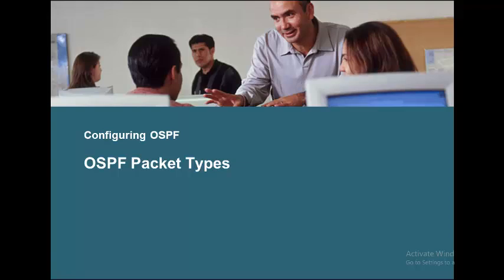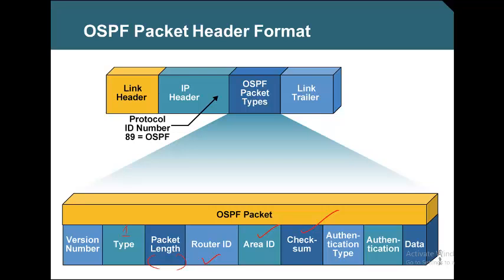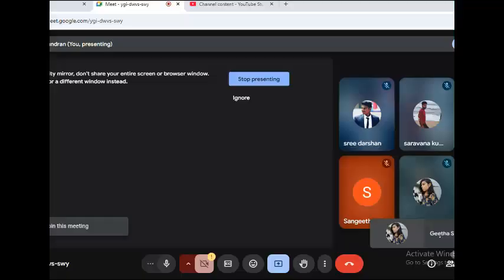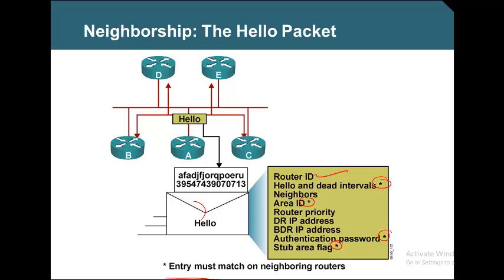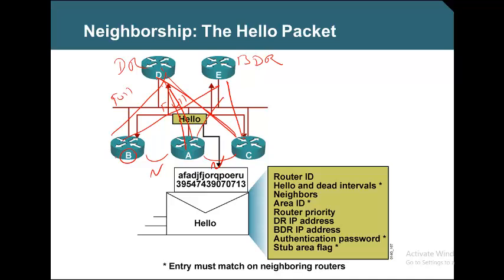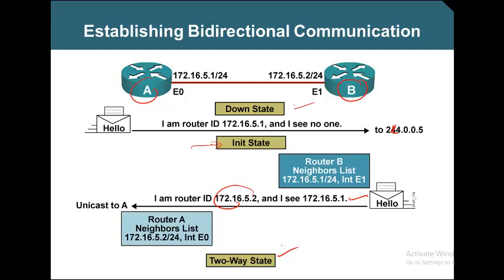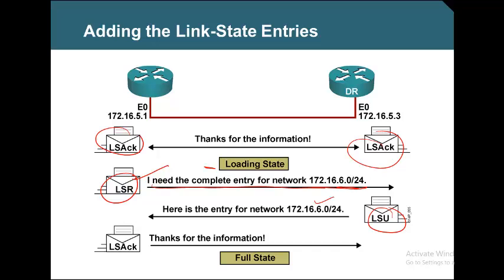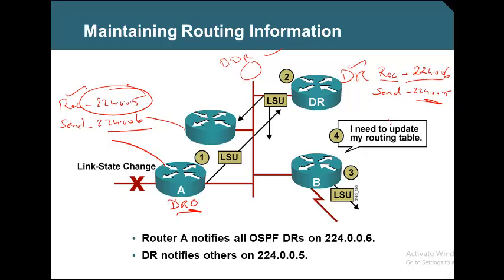18 CCNP64 CCIE COM Routing OSPF 3